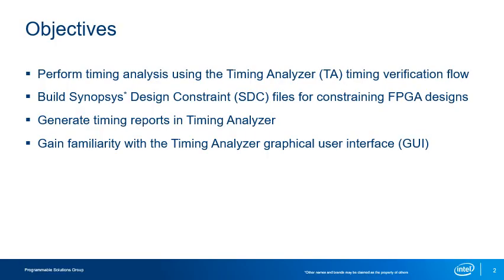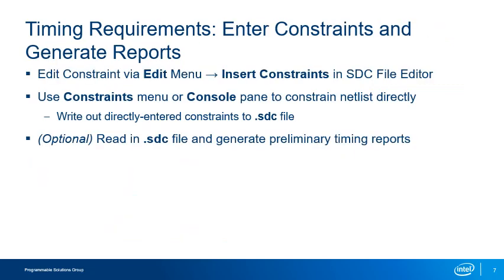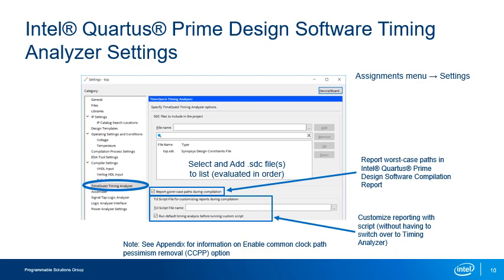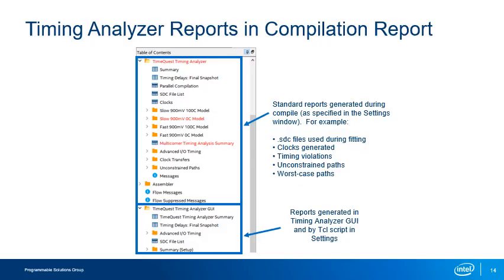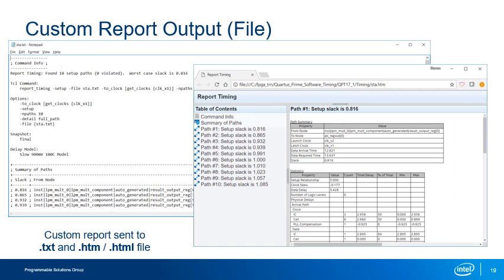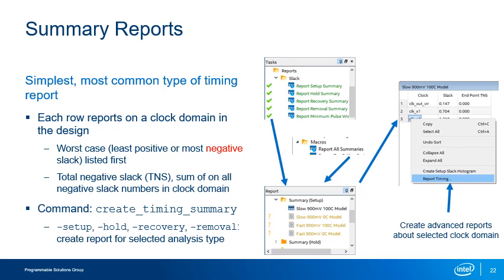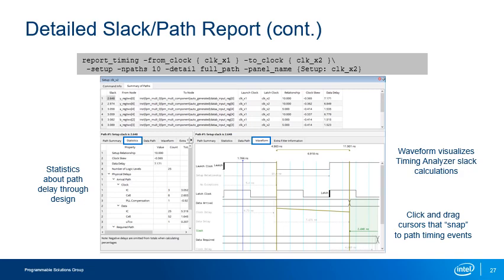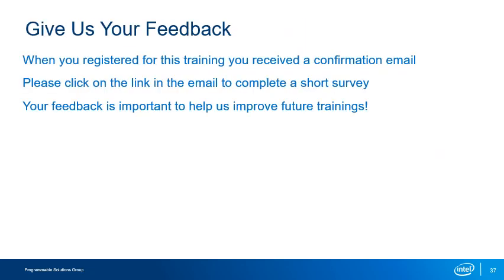Timing Analyzer: Intel® Quartus® Prime Software Integration & Reporting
This training is part 3 of 4. Closing timing can be one of the most difficult and time-consuming aspects of creating an FPGA design. The Timing Analyzer, part of the Intel® Quartus® Prime software, is an easy-to-use tool for creating Synopsys* design constraints (SDC) files and for generating detailed timing reports to shorten the process of timing closure. This part of the training explores how the Timing Analyzer fits into the overall Intel Quartus Prime software design flow. You'll learn how to incorporate your SDC files into the flow. You'll also get a more detailed look at the reporting capabilities of the tool and the types of information available in these reports.
*Other names and brands may be claimed as the property of others.